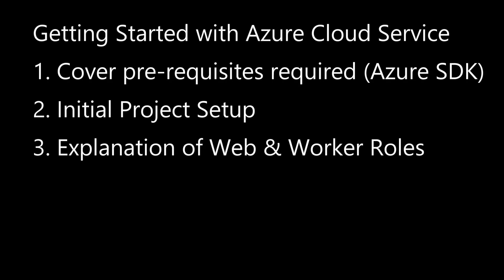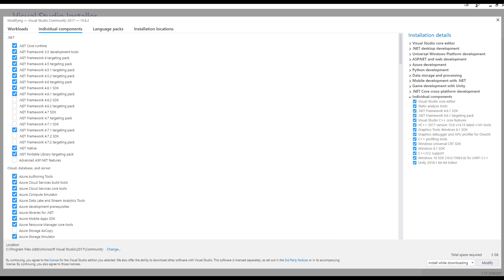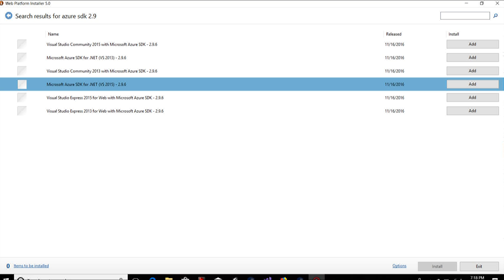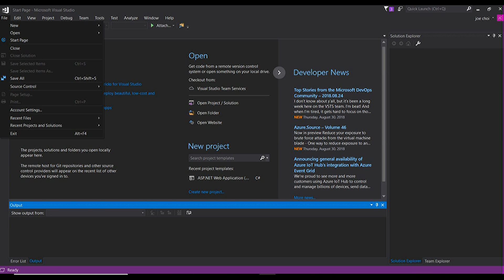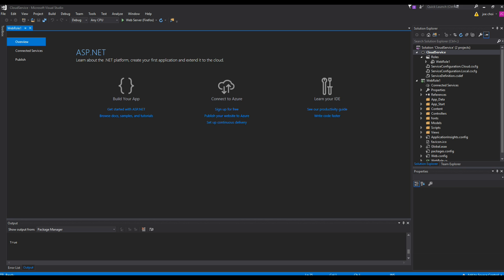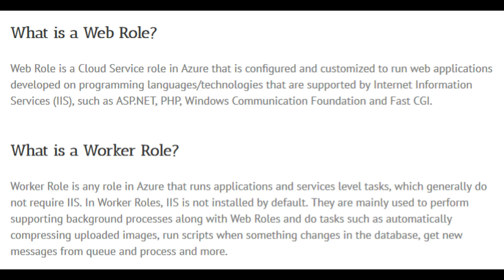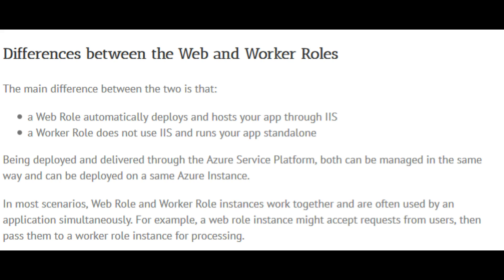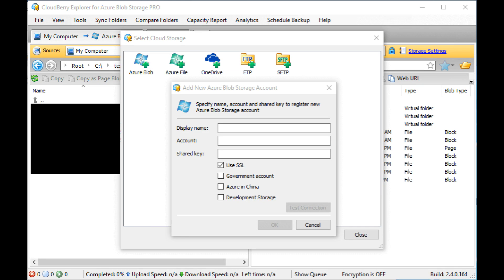Azure - Getting Started including Azure SDK installation & Intro to Cloud Services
00:00 - Intro
00:20 - Installing Azure SDK for Visual Studio 2017
02:00 - Installing Azure SDK for Visual Studio 2015
03:45 - Creating a new Cloud Service project
04:39 - Azure SDK & .NET Compatibility chart
05:48 - Adding a Cloud Service project to an Existing project
07:01 - Explanation of Web & Worker Roles
09:36 - Future topics to cover in later videos

This video covers how to get started with Azure Cloud Services.

We start by choosing the Visual Studio version and download/install the Azure SDK & any dependent .NET Frameworks accordingly.

Then we either make a new Azure Cloud Service project or add Azure Cloud Service project to an pre-existing project.

Lastly, we will briefly talk about Web Roles & Worker Roles and their use cases.

Following videos in the series will cover other topics such as setting up and deploying Web & Worker Role projects as well as setting up storage account(s), etc to get started with interacting with Azure.